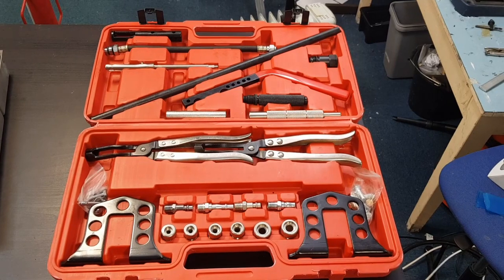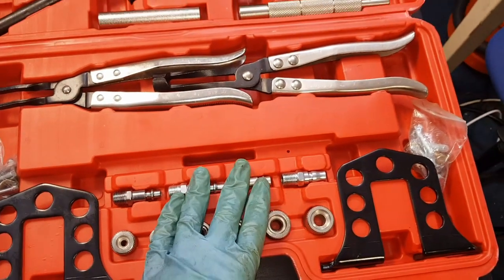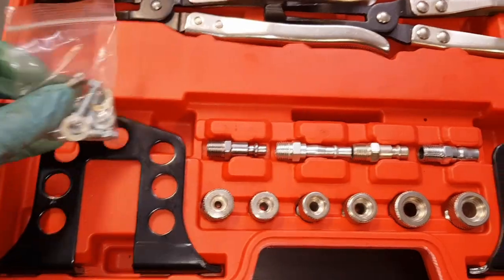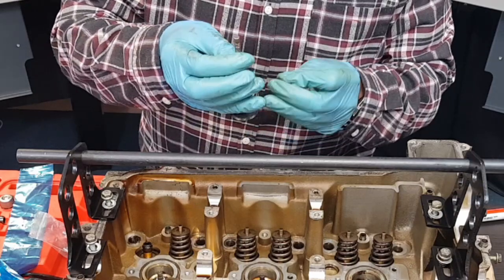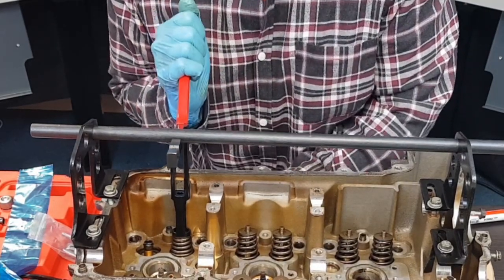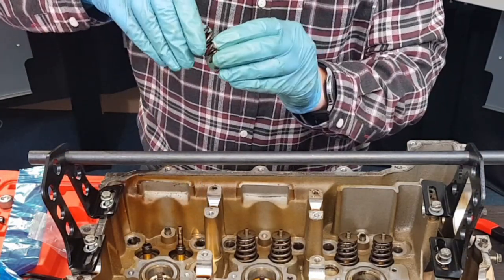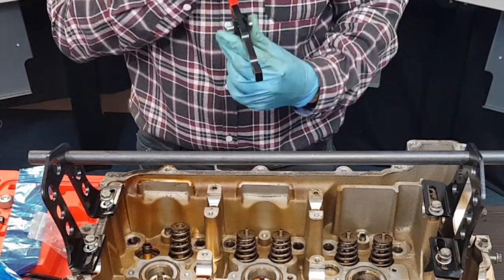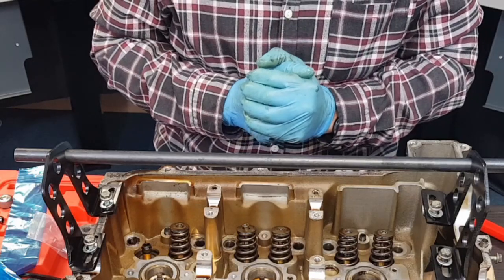Porsche 996 / 986, M96 engine valve removal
Removing valves / springs / retainers from a Porsche 996 Carrera or 986 Boxster engine on the bench, using a valve spring compressor tool.